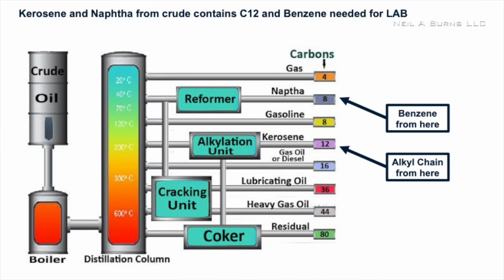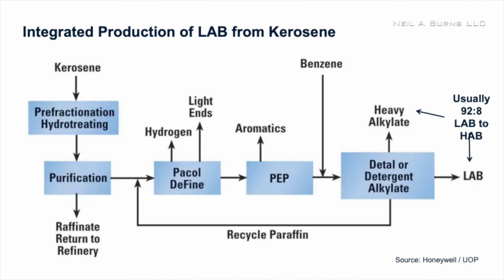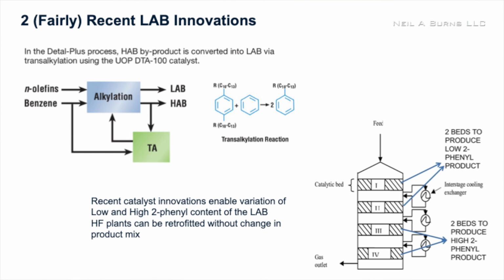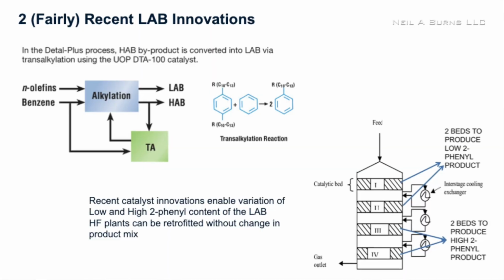The World's Biggest Surfactant - Production and Economics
In this 5-Minute capsule, we take a look at LAB, LAS, LABS and LABSA. Production basics, economics and a prognosis for the next 50 years. If you like this, you should consider our full-day course on Surfactant Business Essentials. The next one is coming up online toward the end of October. The next live in-person course will be in Kuala Lumpur November 19th.  Registration details will be announced soon.